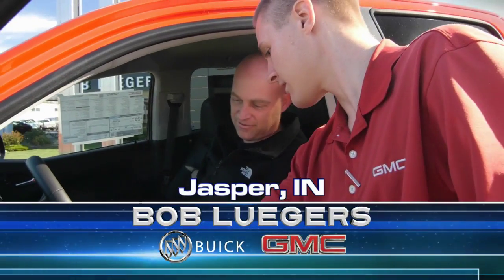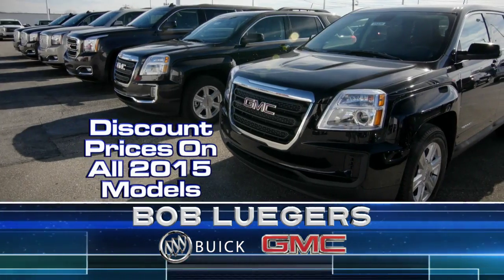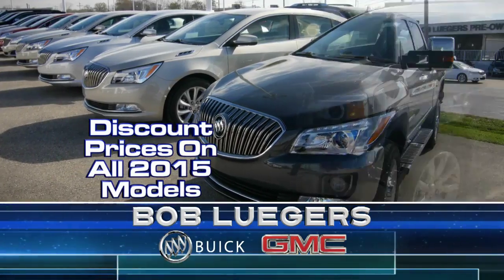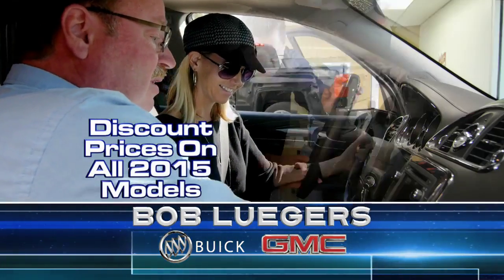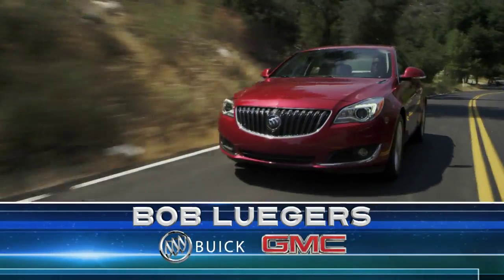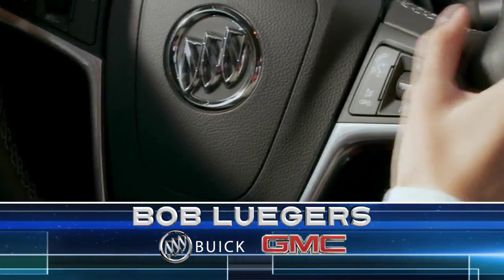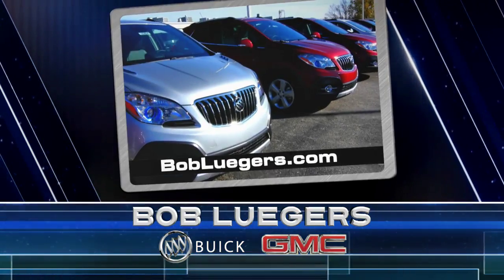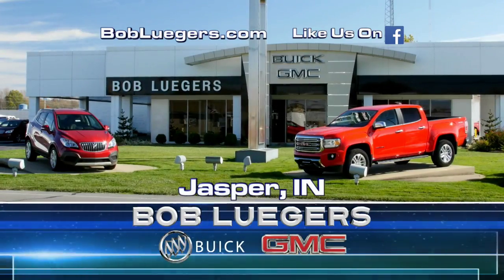Bob Luegers New Feb 2016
Make your move and get to Bob Luegers Buick GMC today for the last remaining brand new two thousand fifteen models on the lot, all at discounted prices! Don’t wait too long to find the right fifteen for you. Get the one you want, at a great price, before they’re gone! Also check out Bob Luegers selection of brand new two thousand sixteen Buick and GMC models with all the latest features.